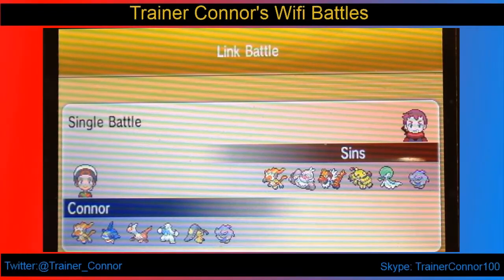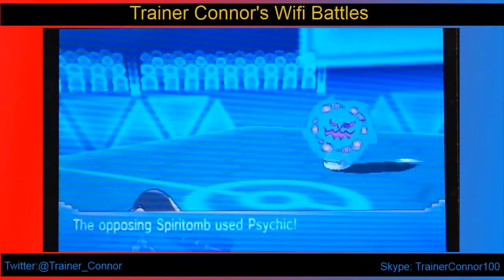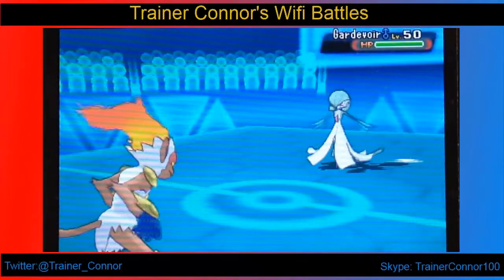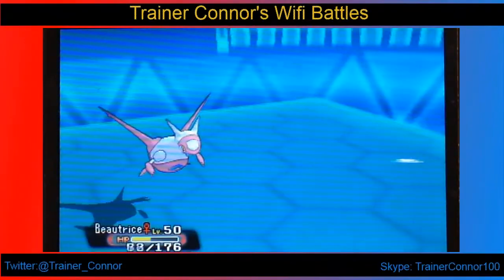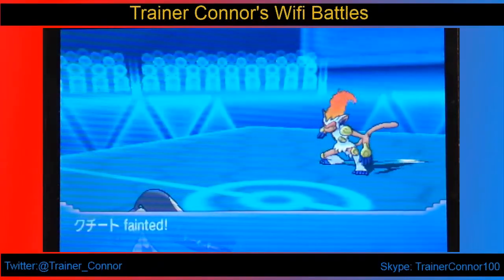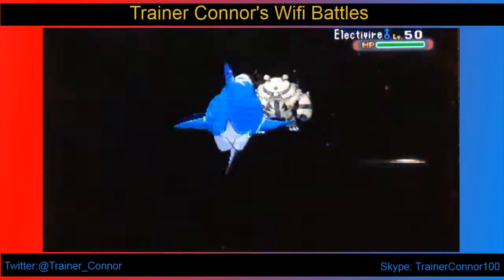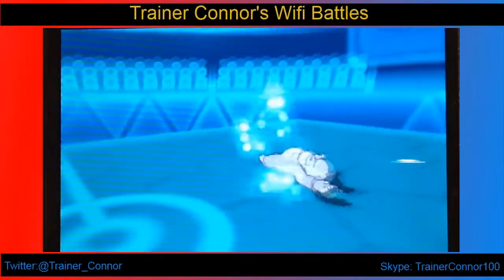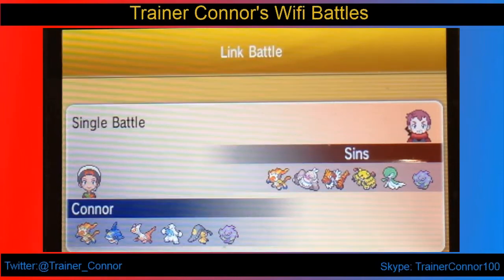Pokemon ORAS Wifi Battle #13 vs Passerby: Mega Sharpedo Bites!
Skype: TrainerConnor100

*This is content from Pokemon Omega Ruby/Alpha Sapphire. Game Freak and Nintendo own all rights to these games and as the uploader, i do not claim any. Under Youtube rules, these uploads are meant to entertain Pokemon fans across the world and inform on various mechanics of the Pokemon games. All footage in these videos are recorded with a video camera and music used belong to the original artist*